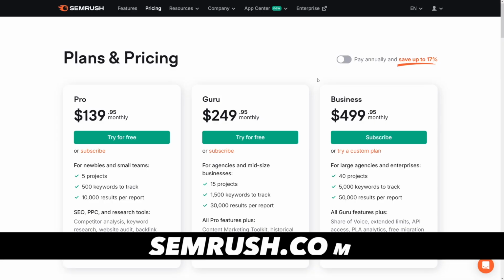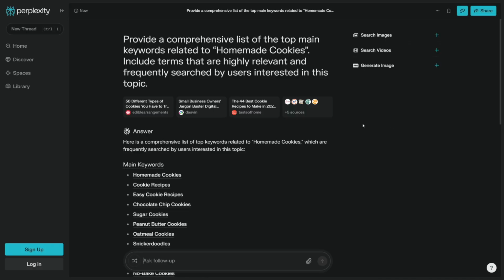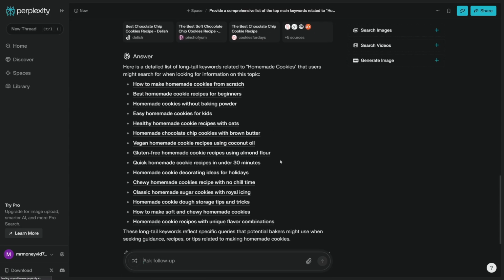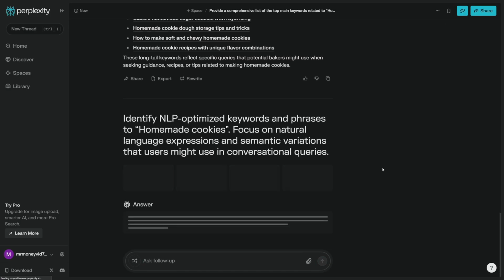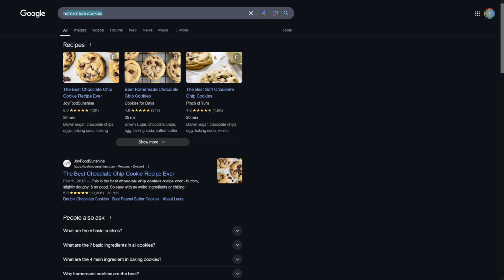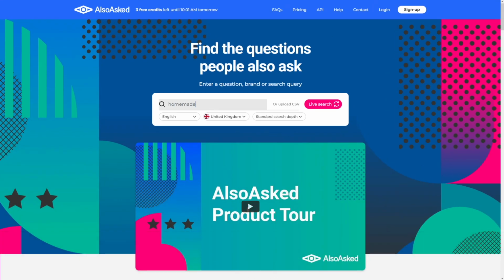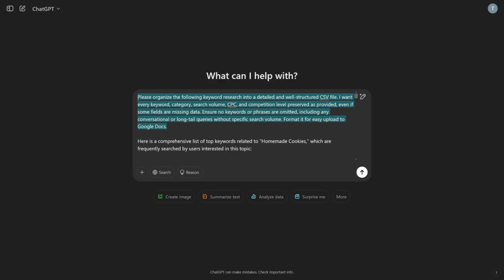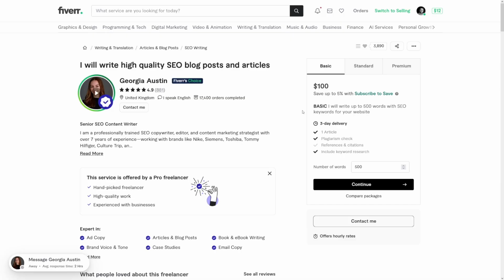Make Money With SEO Keyword Research Using Perplexity AI (2026)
Learn how to make money with SEO keyword research using Perplexity AI in 2026! Perfect for content creators, digital marketers, and entrepreneurs looking to profit from AI-driven SEO strategies!